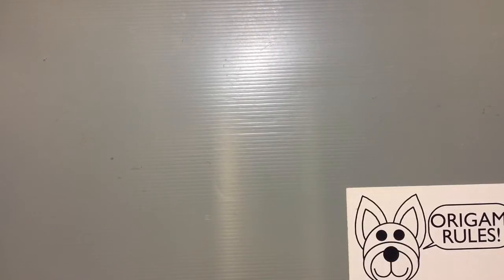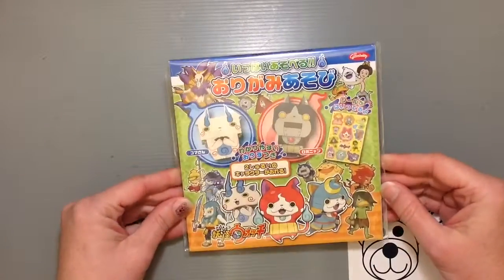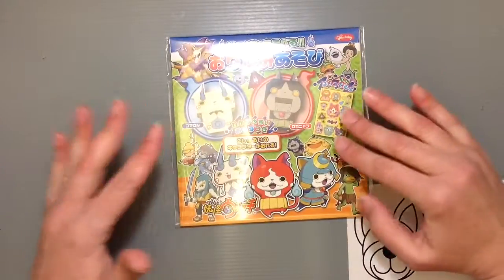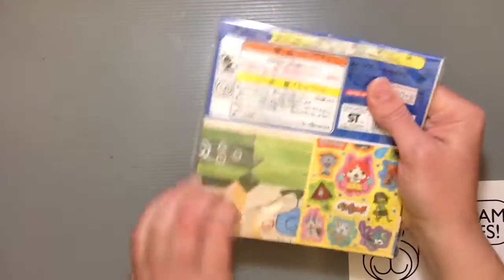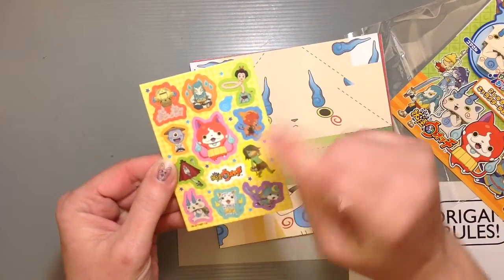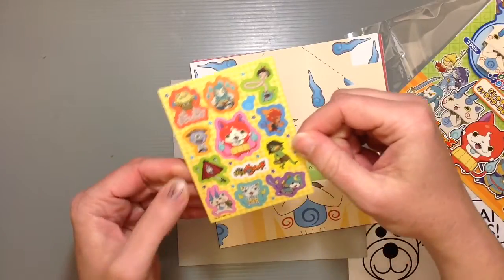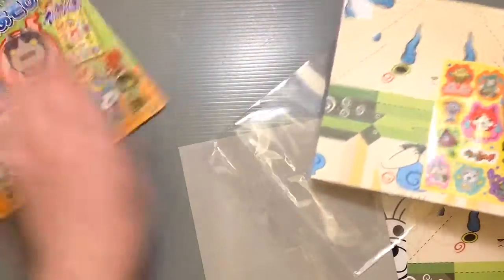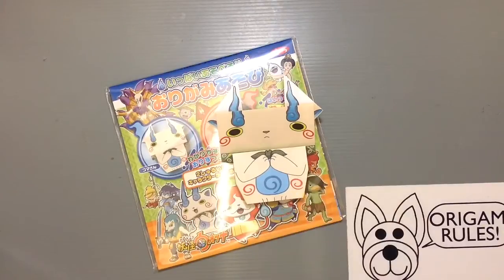GrimmHobby Yokai Watch Chiyogami Unboxing!